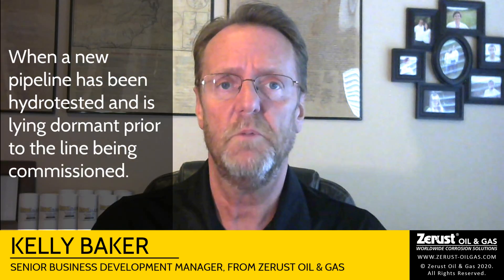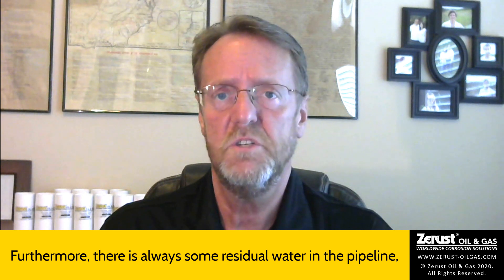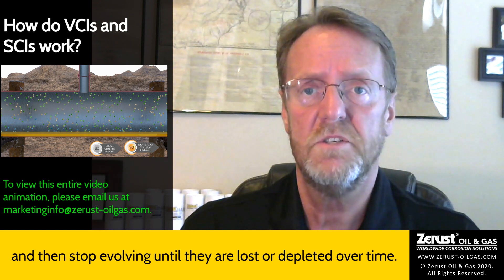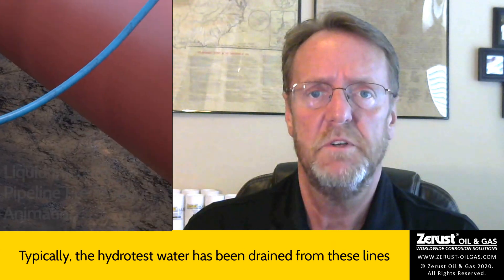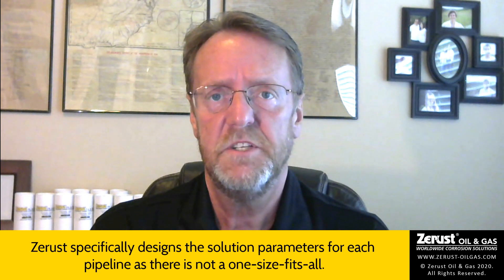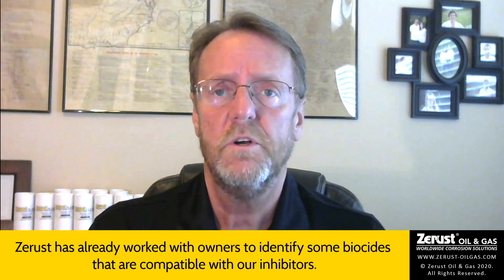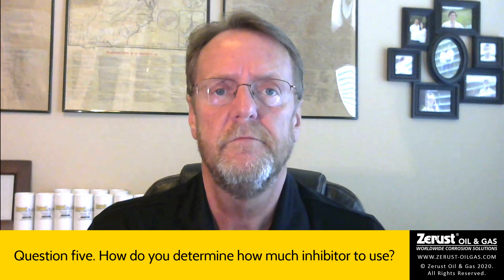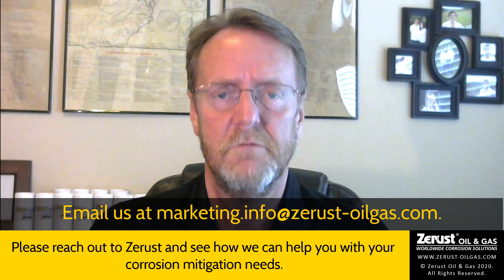Preservation Options for New Pipelines, between Hydrotesting and Commissioning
In this video segment by Kelly Baker, you will learn about the Zerust Oil & Gas approach to pipeline preservation in these two scenarios:

When a new pipeline has been hydrotested and is lying dormant prior to the line being commissioned, and when an existing pipeline is going to be shut down and mothballed.

and let us help you with your corrosion mitigation needs.